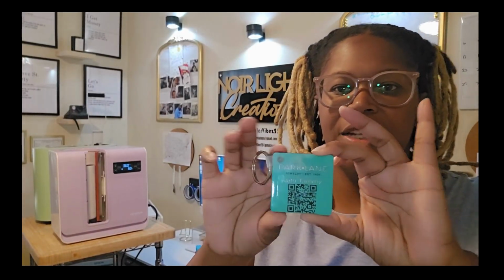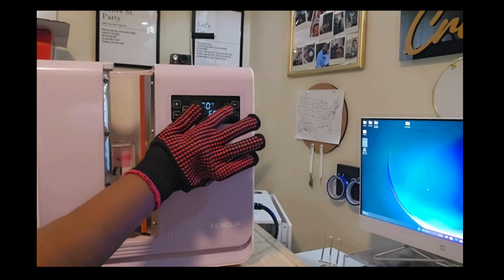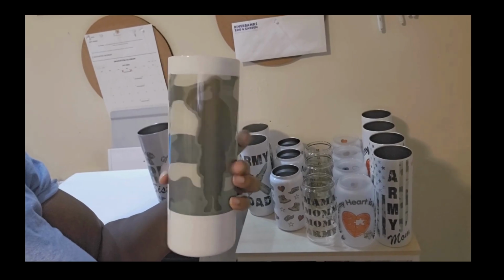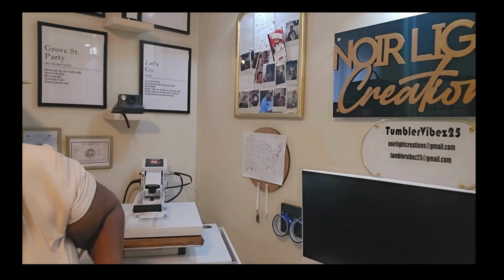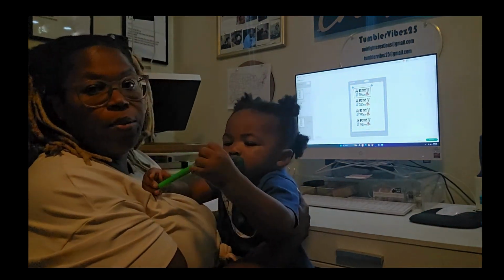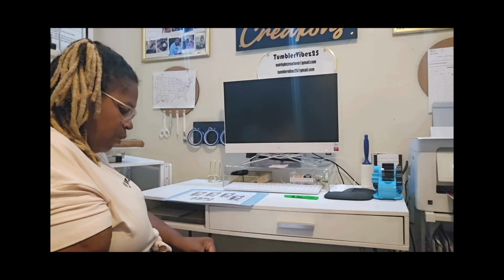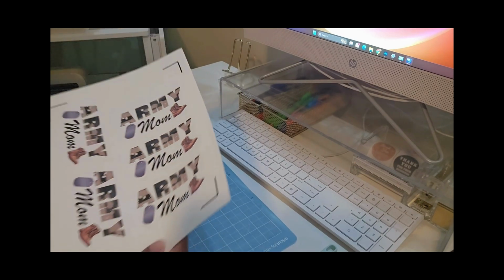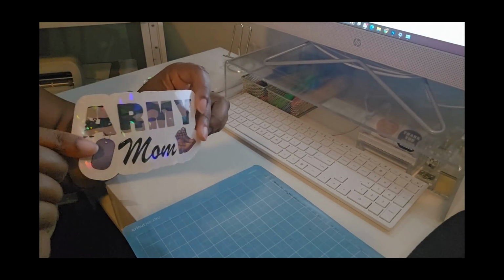Market Day Magic: Booth Decor & Products to Attract Customers / Small Business Vlog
This vlog is all over the place but I just wanted to show a view in my week as a small business owner from studio tours to market prep to a Hot market.